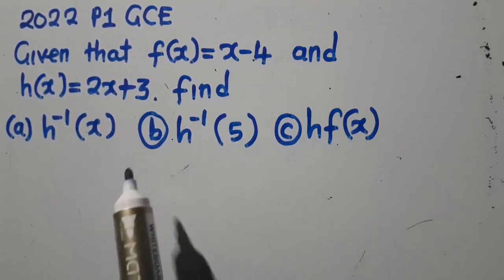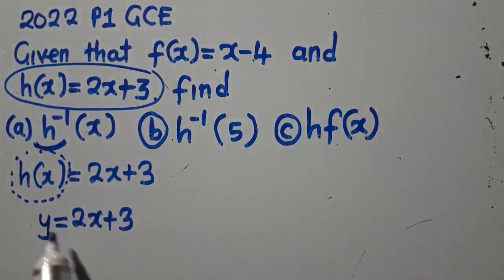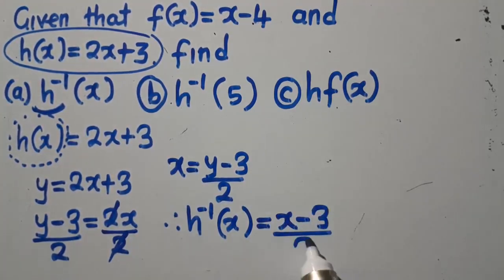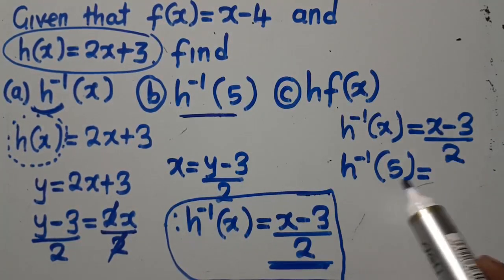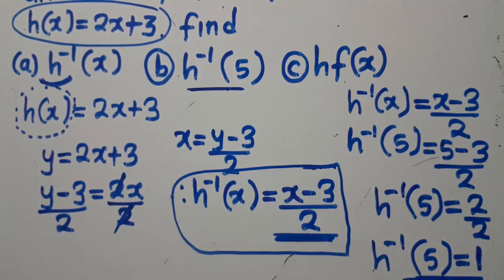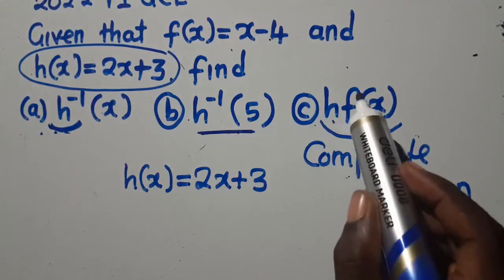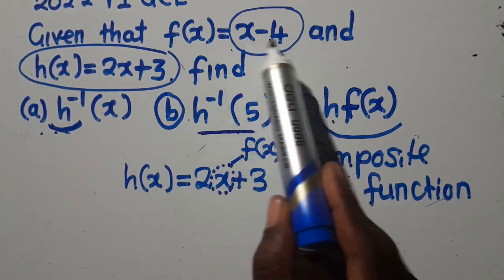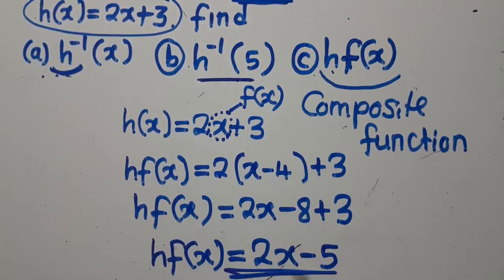Function ECZ - 2022 P1 GCE || Harrison J Zulu Tutor